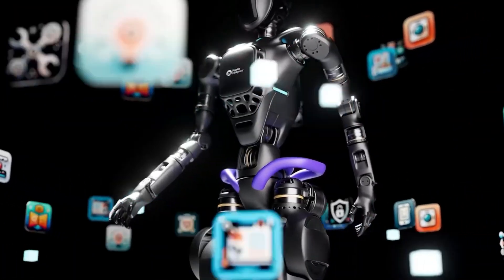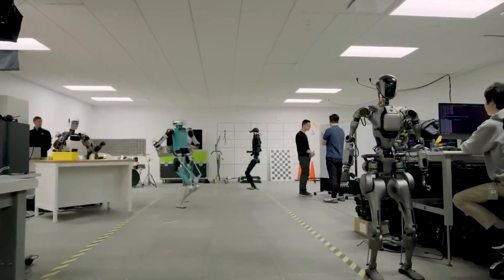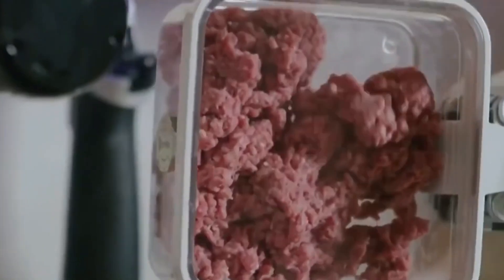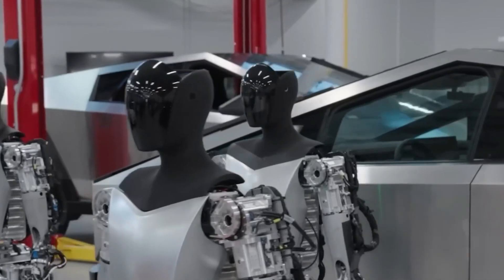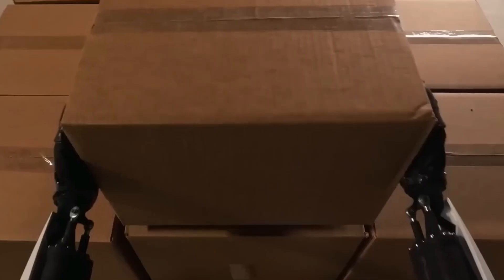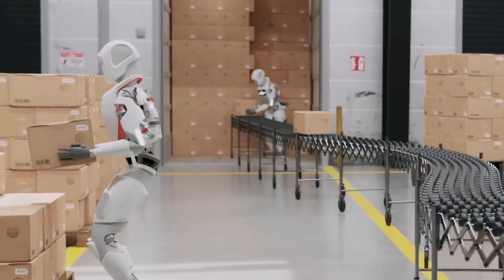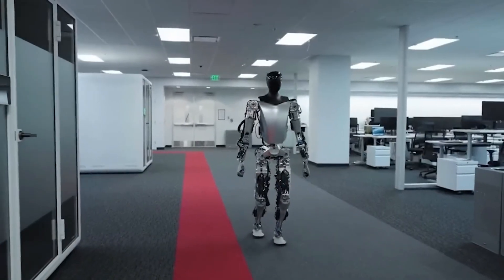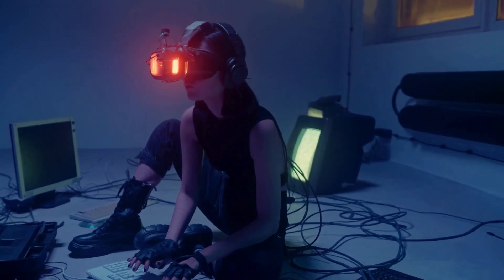Just Happened! Elon Musk ANNOUNCES New Tesla Bot Optimus for Housekeeping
The Tesla Bot Optimus is poised to revolutionize how we live at home, taking on roles that range from household chores to personal caregiving. While Elon Musk initially introduced the Tesla Bot as a game-changer for industries like manufacturing and logistics, the true potential lies in how it could transform everyday life inside our homes by 2030. In a recent announcement, Musk shared exciting updates on the Optimus Gen 3, showcasing its new capabilities and revealing that this version of the robot is now more affordable, autonomous, and ready for mass production sooner than expected. Musk's vision for Optimus is clear: “A future where robots handle repetitive and dangerous tasks, giving humans more time for creative and meaningful work.” And now, that future is closer than we ever imagined. Well, Optimus is packing a 2.3 kWh, 52-volt battery, which allows it to work for a whopping 23 hours straight on a single charge. Compare that to other humanoid robots that tap out after just 4 to 8 hours, and it’s clear that Optimus is in a league of its own. Most competitors will cost you a huge fortune just for a short stint of work—$150,000 for Boston Dynamics’ Atlas or a jaw-dropping $250,000 for Agility Robotics' Cassie—and you only get 90 minutes to 2 hours of action out of them. Meanwhile, with Optimus, you’re looking at under $20,000 for almost a full day of work. So, tell me, which one sounds like a better deal to you?
music credits,